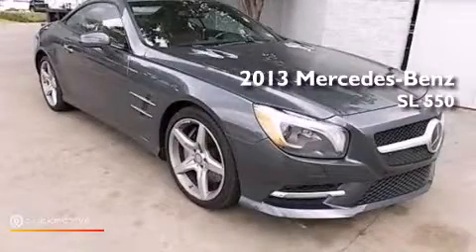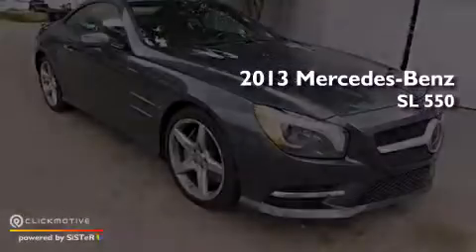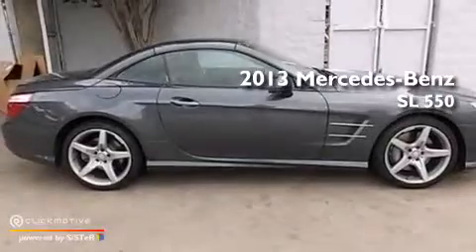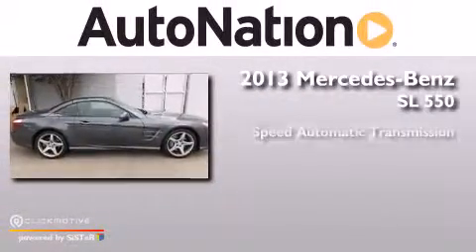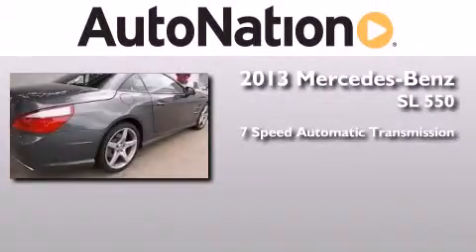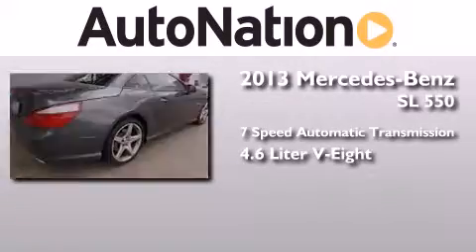2013 Mercedes-Benz SL550 Houston TX 77027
We have been honored to serve the Houston TX area , we promise that your experience at our dealership will exceed your expectations ! Year : 2013 Make : Mercedes-Benz Model : SL550 Engine : Turbocharged Gas V8 4.6L/285 Trans . : Automatic Exterior : STEEL GRAY Miles : 10 Interior : BLACK Mercedes-Benz of Houston Greenway 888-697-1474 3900 Southwest Freeway Houston , TX 77027